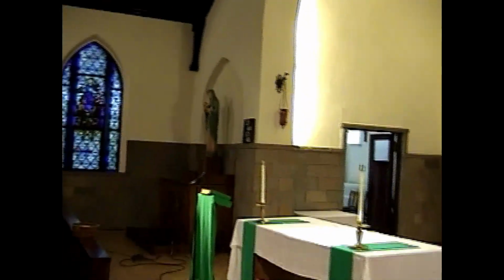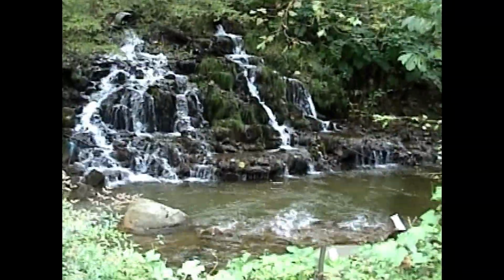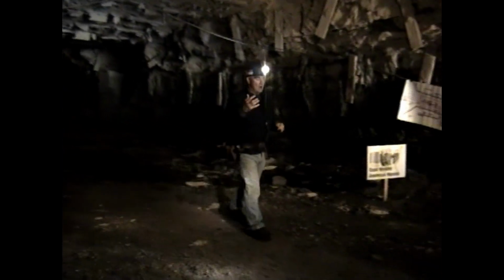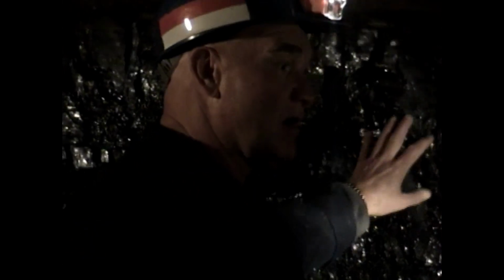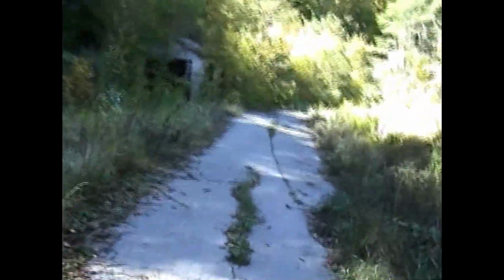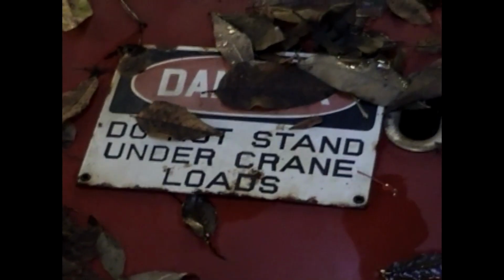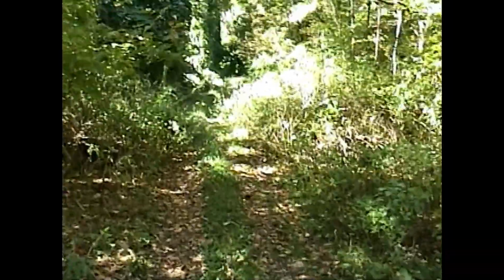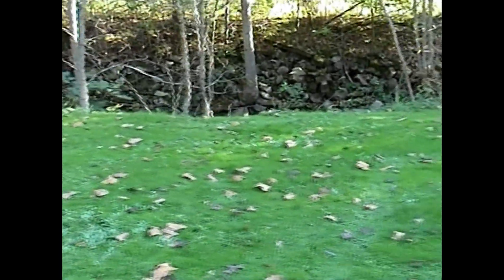Exploring Lynch, KY Pt 6, Oct 2004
Inside Lynch's Catholic & Methodist churches, inside the bottom of the blending bin, going on a tour of Portal 31 with a mining guide, inside the UMWA Union Hall for Lynch, visiting the Portal 32 sites on Black Mtn.